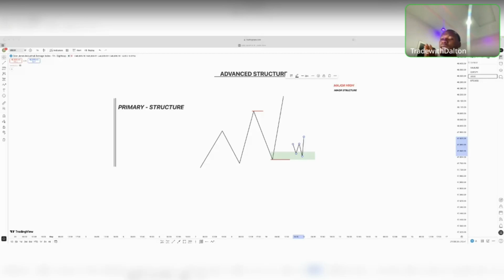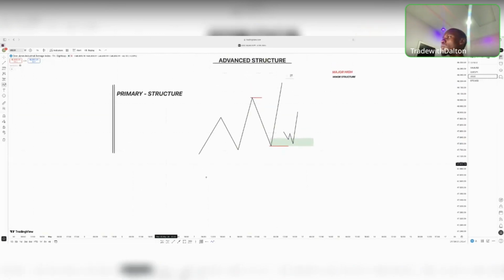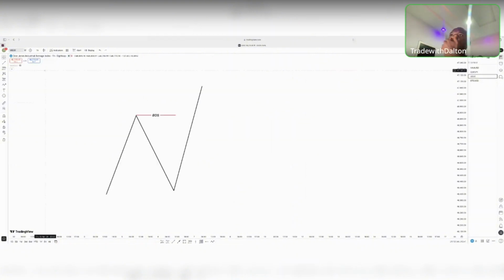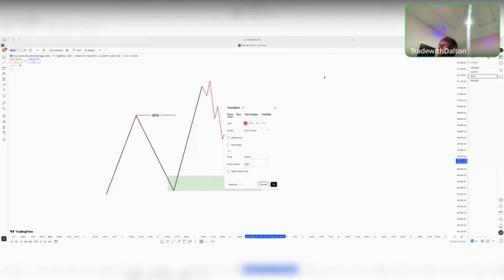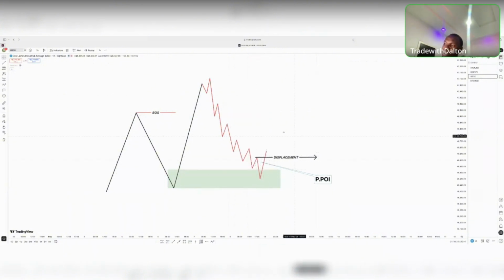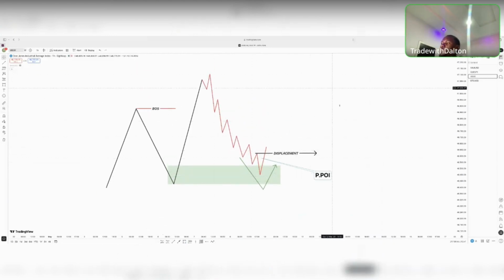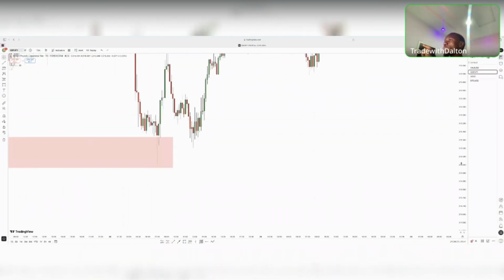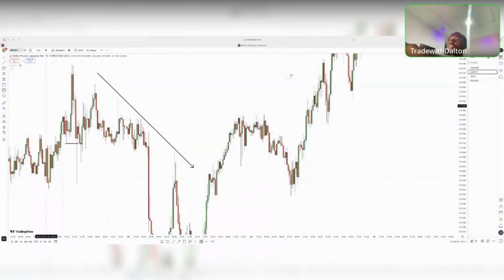Most Traders Misunderstand Structure – Primary vs Secondary Explained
If market structure still feels confusing…
It’s because you’re not seeing how the moves are connected.
In this video, I break down Primary and Secondary Structure in a simple way — so you can understand how the market actually moves from one phase to another.

No overcomplication. Just clear structure logic.

📊 What you’ll learn:

✔️ What Primary Structure is (where retracement ends and main move begins)
✔️ What Secondary Structure is (after BOS, start of retracement phase)
✔️ How the market shifts between expansion and pullback
✔️ The real difference between continuation and retracement
✔️ Why most traders misread structure completely

🚨 Here’s the truth:
The market moves in phases — not randomly.

If you don’t understand:
When a move is starting
And when a move is slowing down
You’ll always feel confused watching price.

👉 I break down real chart examples and deeper structure concepts inside my Telegram:

If this helps you see the market differently:

Comment “STRUCTURE” below.